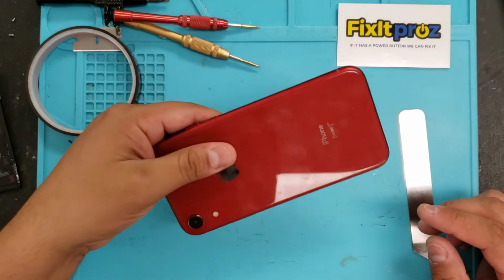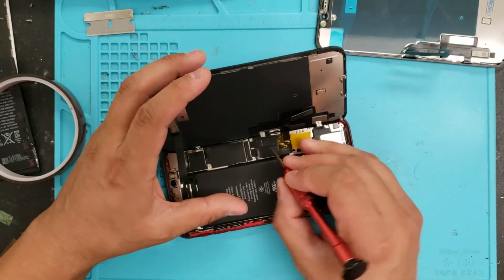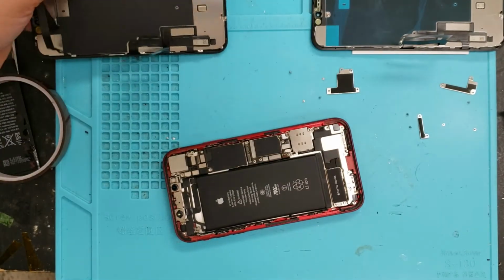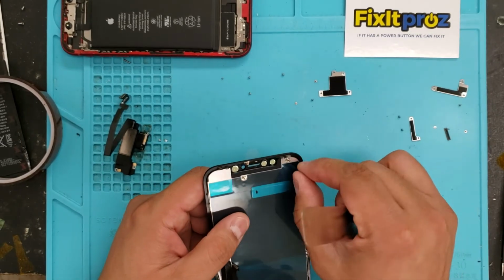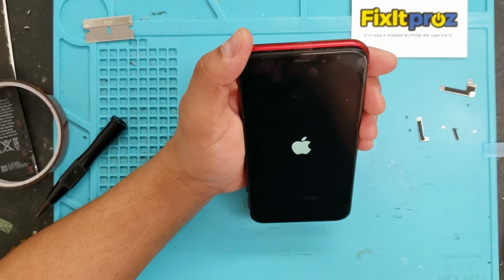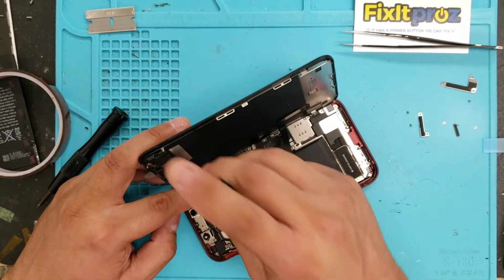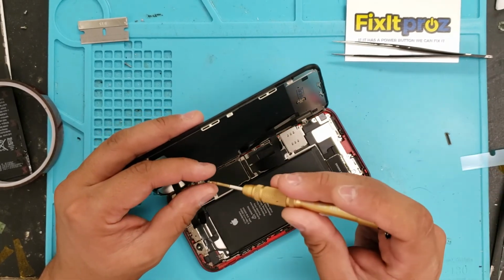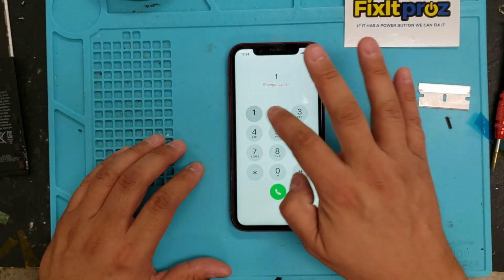iPhone XR Screen Repair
I recommend buying the lcd with the back shield installed.

Tools needed

Tools
Repair kit tools

iPhone Y tool